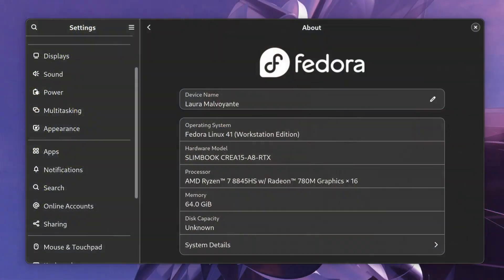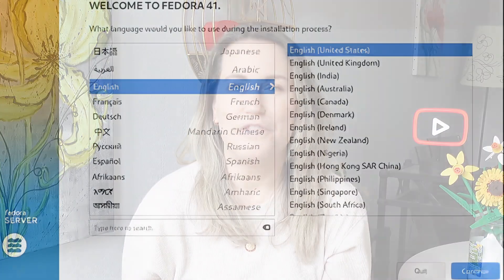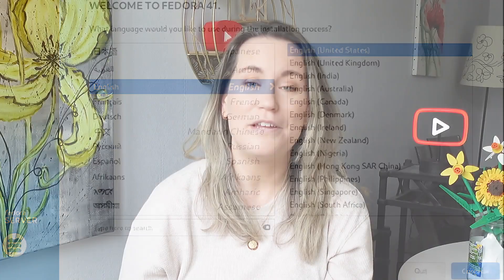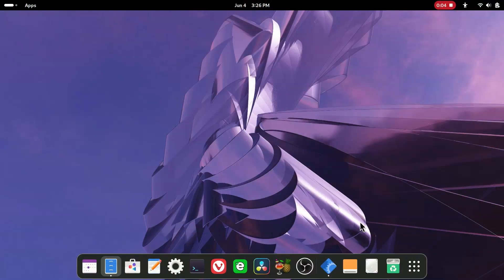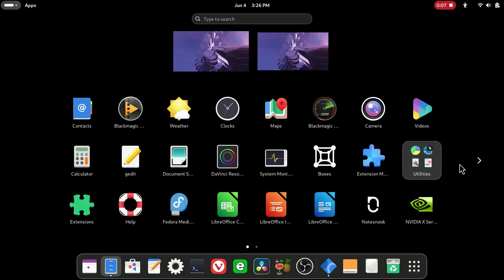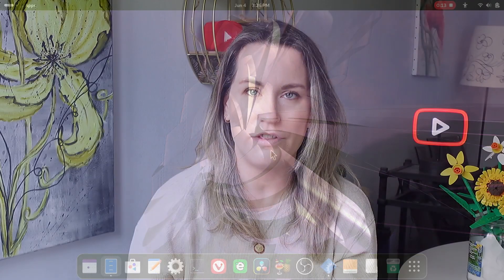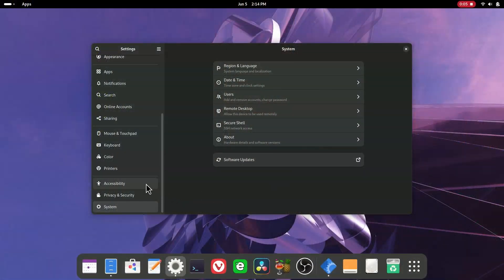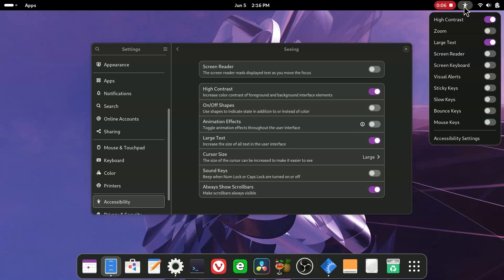Linux for Low Vision Users | My Fedora GNOME Setup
Join me as I share my journey and experiences using Linux Fedora 41/42 as a content creator with low vision. In this video, I delve into the accessibility tools available within the GNOME Desktop Environment and discuss how I've optimized my setup to enhance usability and productivity.

From adjusting high contrast settings and utilizing zoom features to customizing text size and exploring useful extensions, I'll walk you through the settings and configurations that have made a significant difference in my daily workflow. However, it's not all smooth sailing; I'll also highlight the features that are lacking or need improvement, providing a balanced view of the current state of accessibility in Fedora.

Whether you're a fellow Linux user with low vision, a content creator looking to make your setup more accessible, or simply interested in the topic of accessibility in open-source software, this video offers valuable insights and practical tips.

Chapters
00:00 Introduction
00:10 Low vision Linux user
01:07 Fedora 41
01:23 Installation accessibility
01:51 GNOME DE
02:43 Accessibility settings
03:26 High contrast
03:45 Large text
04:00 Zoom
05:18 Screen reader
06:49 Color filters
07:36 Extensions